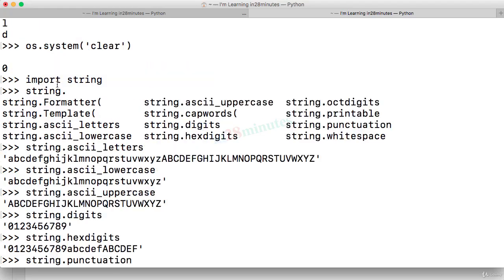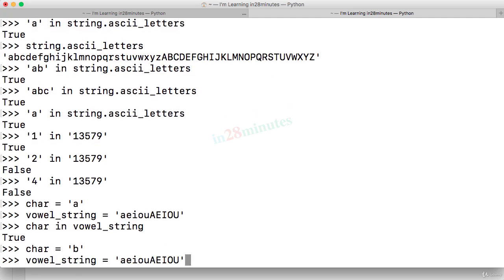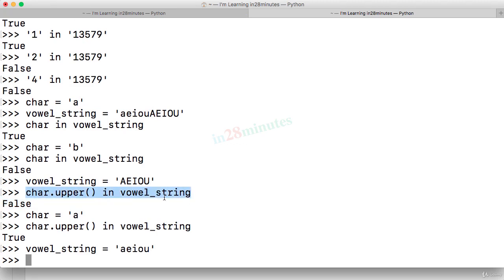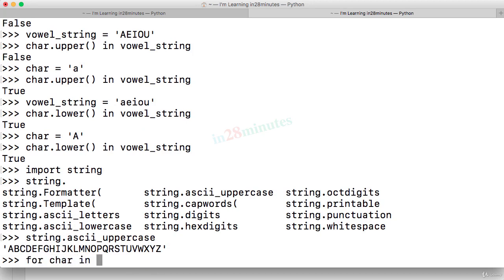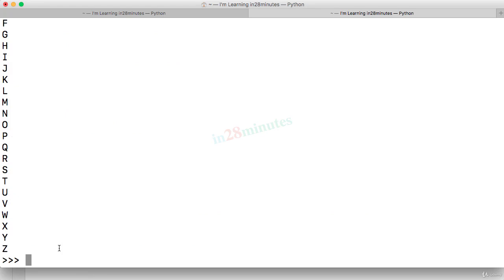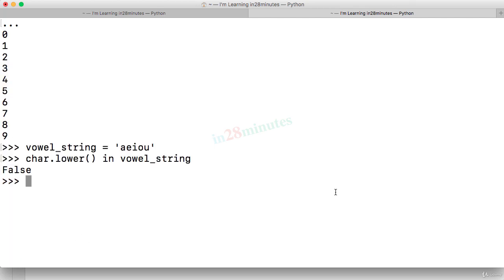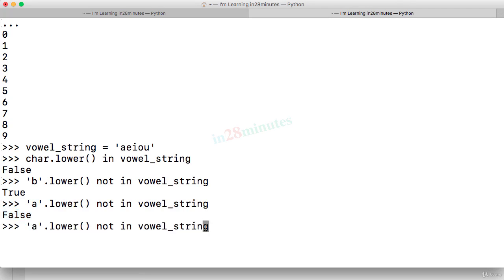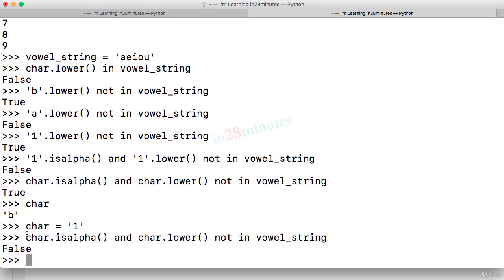(Learn Programming With Python) 58-Step 06-Exercise-is_vowel, print lower and upper case characters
Section: 7
Text in Python
58. Step 06 - Exercise - is_vowel, print lower case and upper case characters